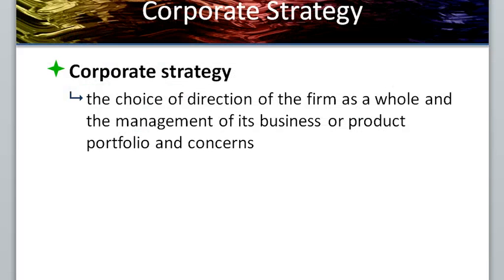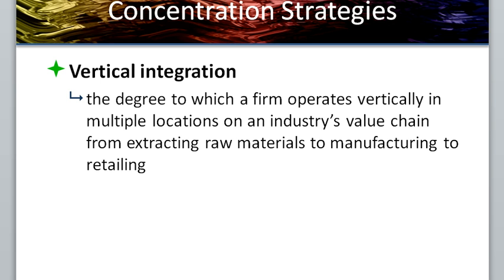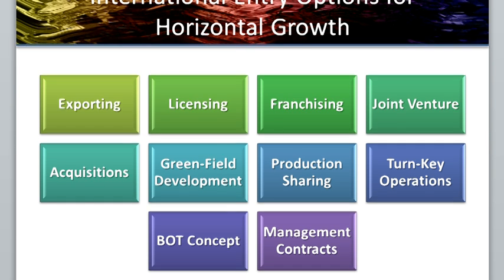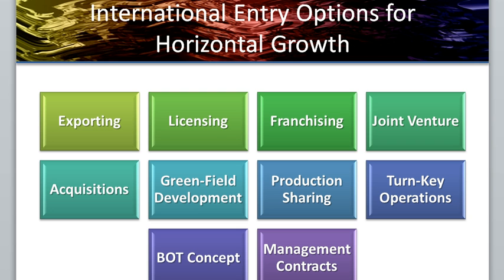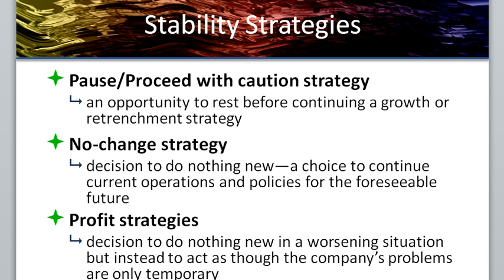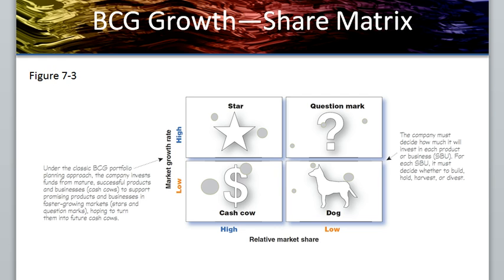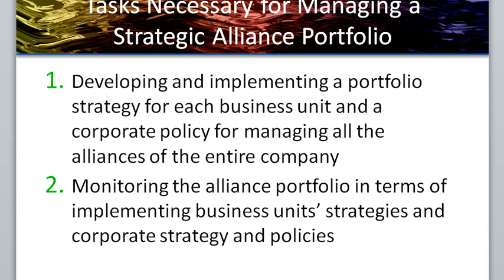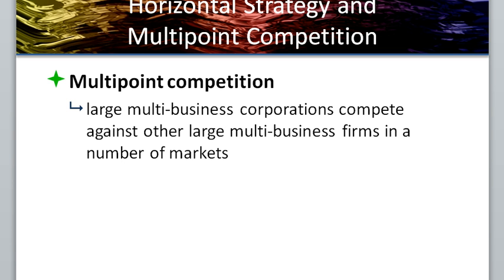Formulating Corporate Strategy Chaper 7